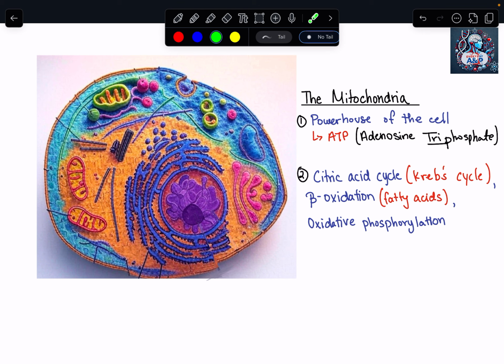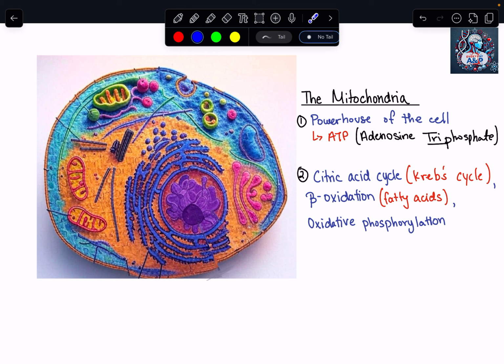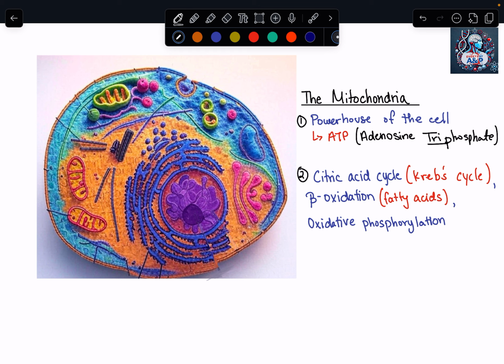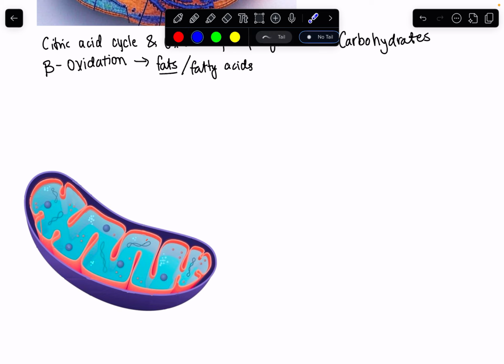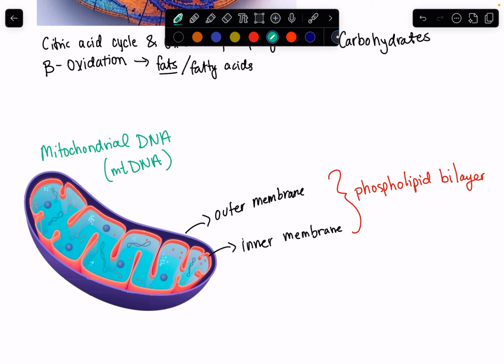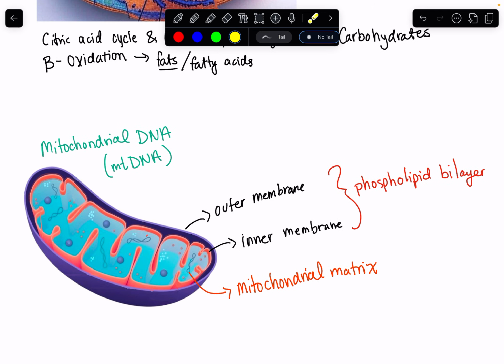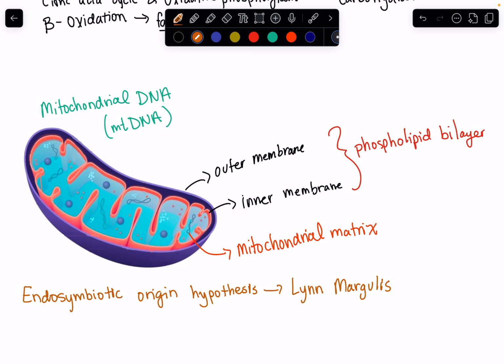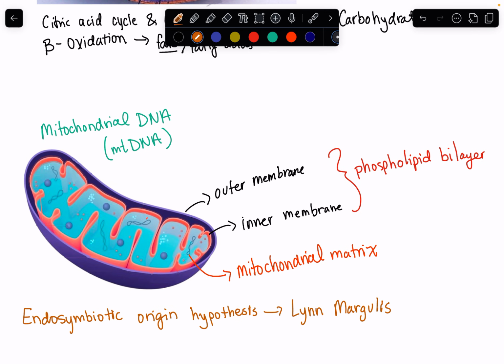The Mitochondria: Simplified overview